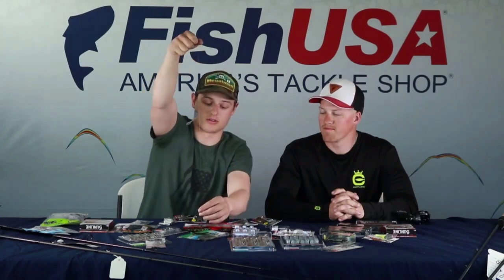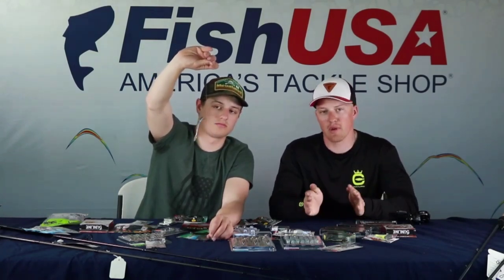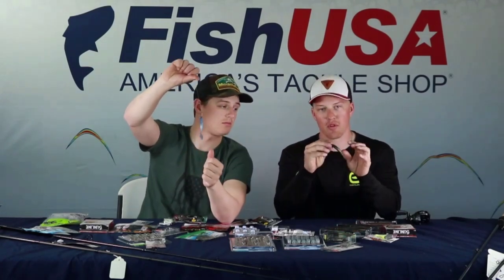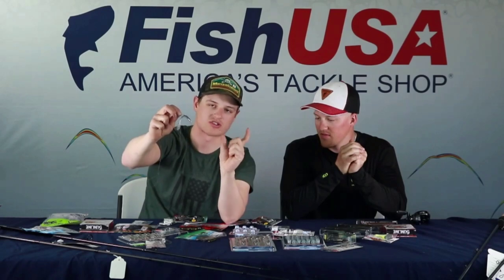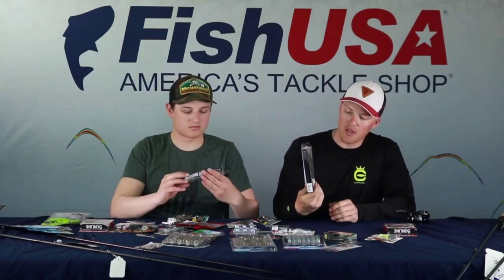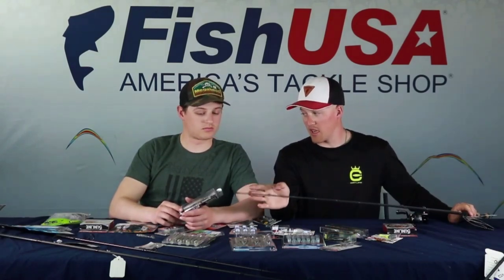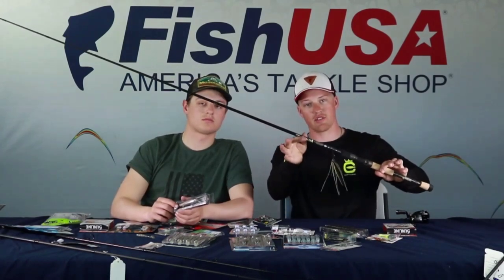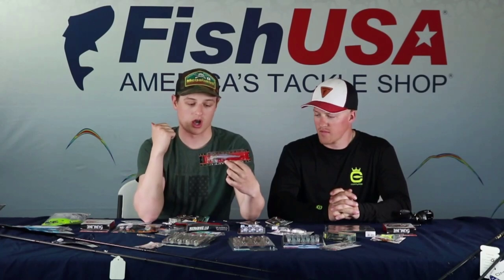In the Fish Tank, Smallmouth Bass Fishing - Episode 2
This week's In the Fish Tank is all about power fishing and finesse fishing for smallmouth bass. Jake and Jon walk you through the baits, rods, reels, line, terminal tackle, and more for landing those trophy smallies through these specific fishing methods.

In the Fish Tank posted biweekly

Jake's Instagram: @jake_schneider84
Jon's Instagram: @jon_dietz_fishing